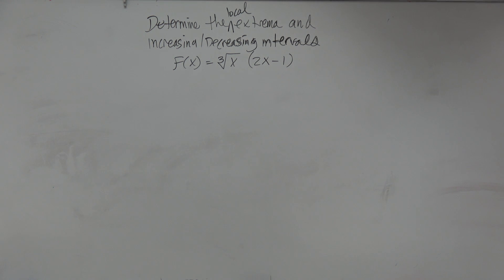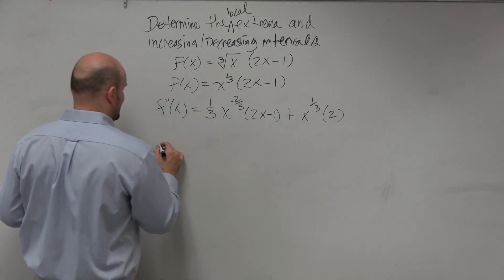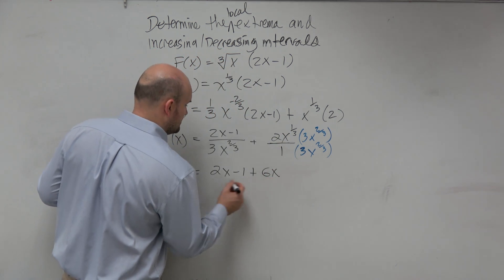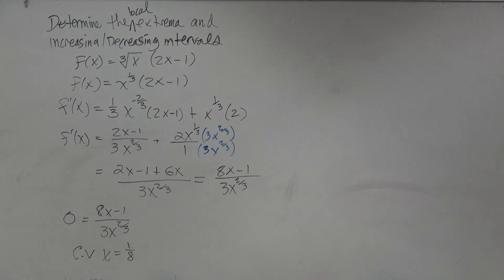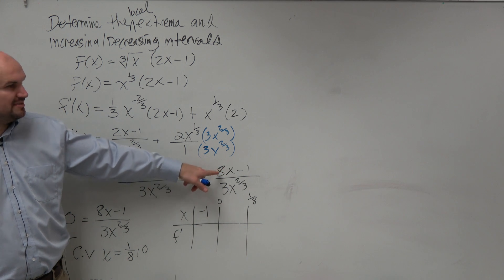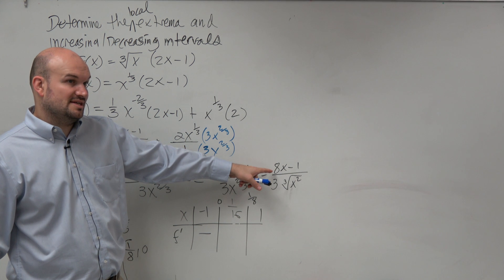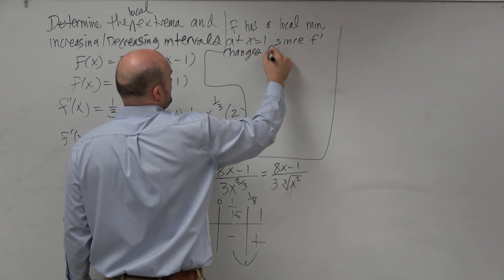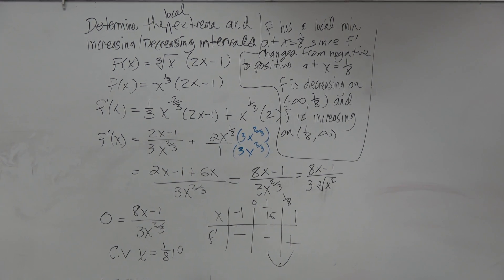First derivative test relative extrema and increasing decreasing intervals